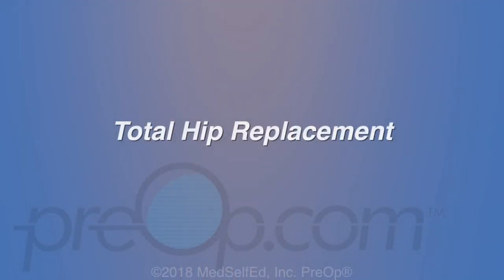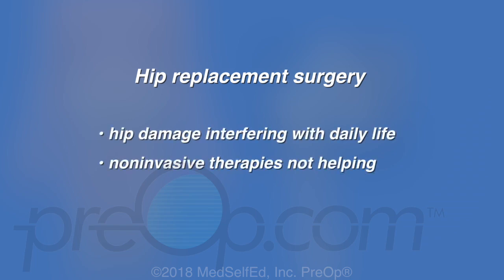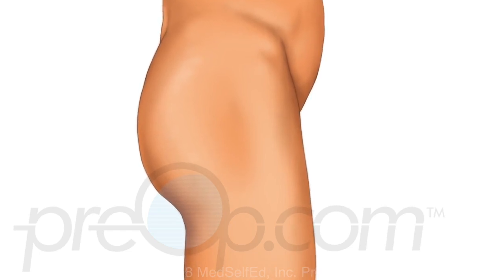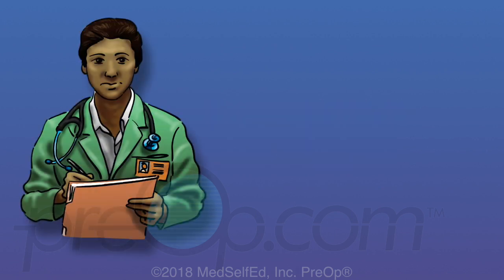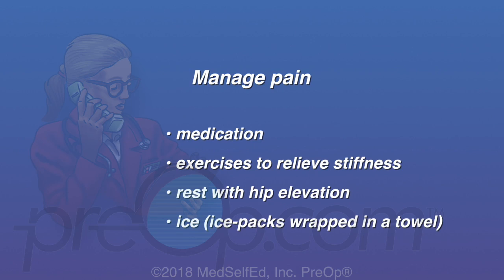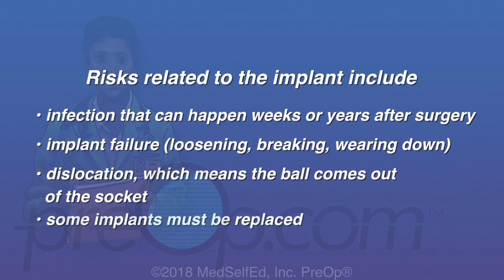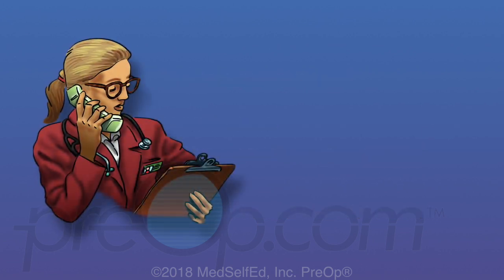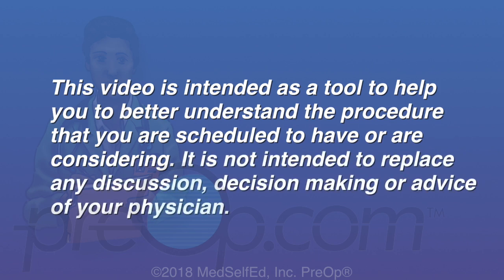PreOp® Total Hip Replacement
What is Hip Replacement Surgery?
Hip replacement surgery is a procedure where painful arthritis in the hip joint is removed and replaced with a metal or plastic artificial joint. It usually is done when all other treatment options have failed to provide adequate pain relief.

The hip joint is the place where the thigh bone - called the femur - and the hipbone - called the pelvis - meet.

As you walk, the ball-shaped end of the thigh moves within a cuplike depression on the side of the hip.

As long as the thigh can move smoothly against the hip, you are able to walk comfortably. But over time, especially in patients who suffer from arthritis or rheumatism, the hip joint can wear down.

When this happens, the bones rub together causing pain and even restricting the ability to walk.

In some cases, hip surgery is recommended for people who have suffered a hip fracture. No matter what the cause, one of the most effective ways to fix a damaged hip is to replace it surgically.

In this procedure, the ball-shaped bone at the top of the thigh is removed and replaced with a metal substitute.

The hip socket is widened and lined with a smooth pad that allows the metal ball joint to move more freely against the pelvis.

Hip replacement surgery is a major operation, but your doctor believes that the procedure -- followed up with physical therapy and time to heal -- will result in reduced pain and greater mobility.

Then, when you are asleep, the surgical team will make an incision over the hip and along the thigh.

The team will pull the skin aside to reveal the muscle tissue below.

They'll then make another incision to reveal the hip joint.

Next, the team pulls the top of the thighbone out of the hip socket.

Using a precision surgical saw, your doctor will carefully remove the ball-shaped end of the thighbone.

Then, the surgical team will use a high-speed drill to hollow out the top of the thighbone.

A specially fitted artificial ball joint slides into the top of the thighbone.

Next, your doctor will smooth the inner surface of the hip socket.

Once the socket has been thoroughly cleaned, the artificial lining will be secured in place with special screws.

The artificial ball joint is turned inward and fit into the socket.

The team carefully checks to make sure that it fits and allows the full range of normal motion.

Muscle and other tissues are closed over the joint using dissolvable stitches. A temporary draining tube may be added.

Finally, the skin is closed with sutures and protected with sterilized strips.